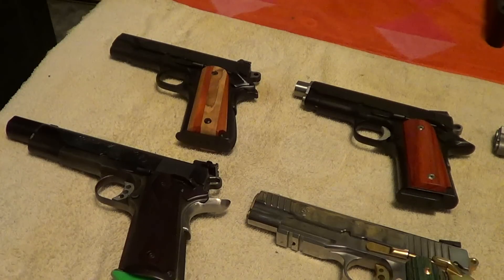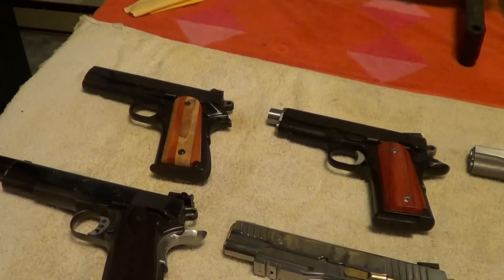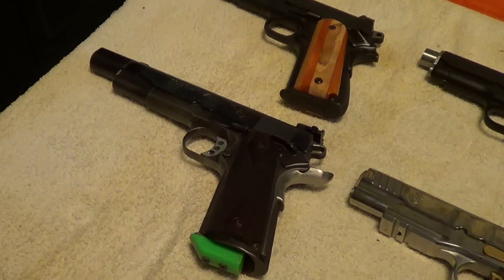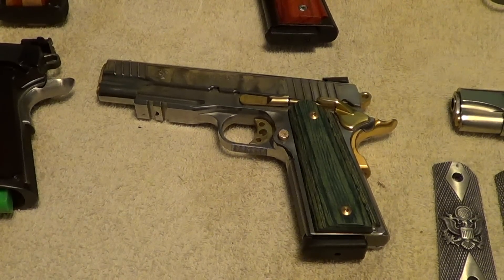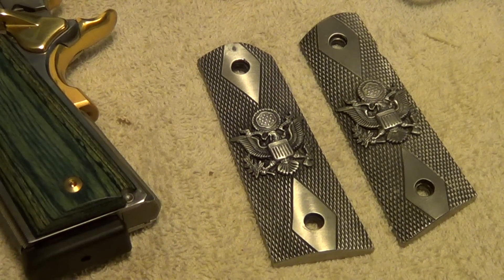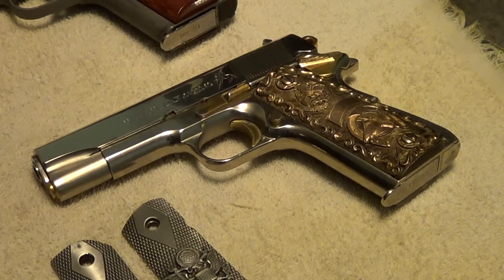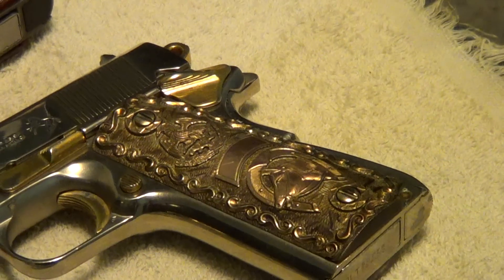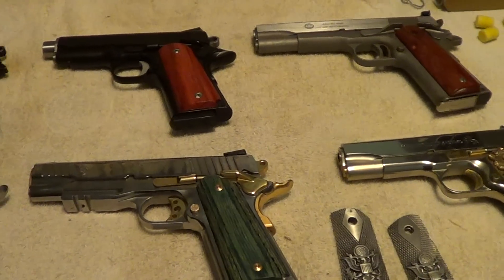1911 auto pistol custom grips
Several different custom grips for 1911 autos.
The links below will take you to the web pages of the people who made these grips.